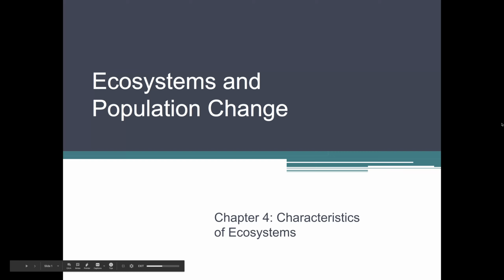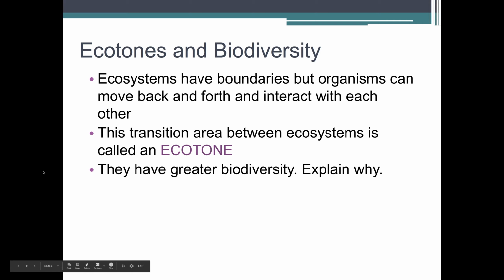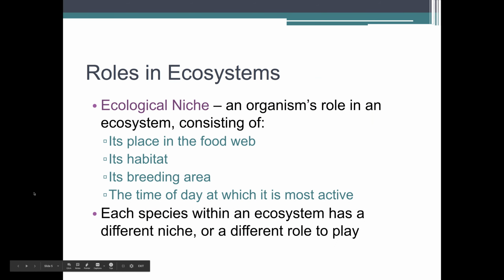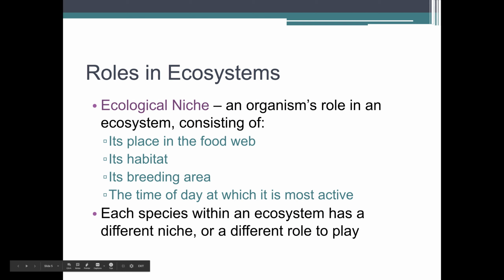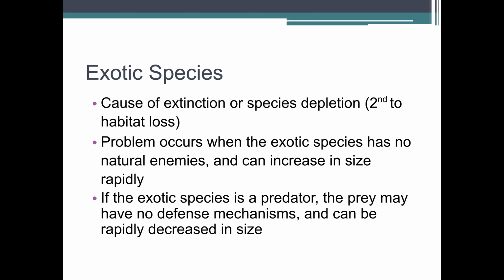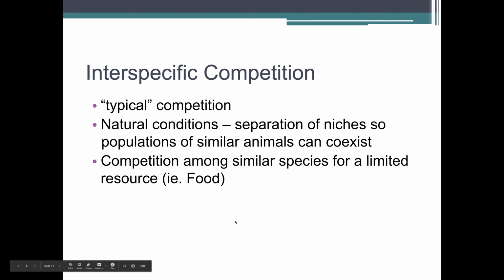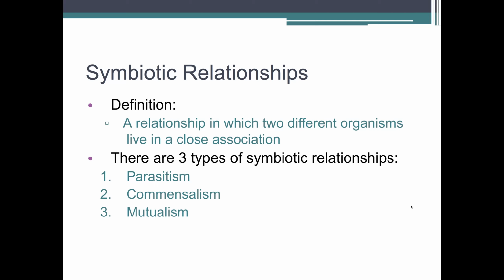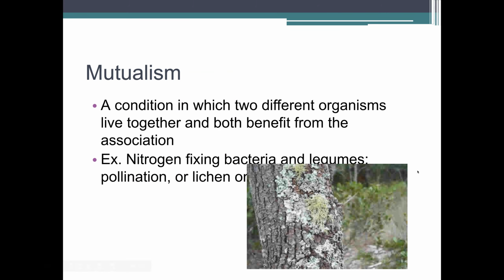Video Notes Section 4.1